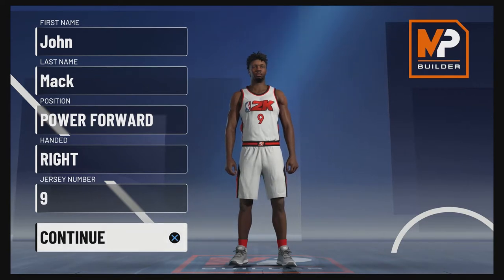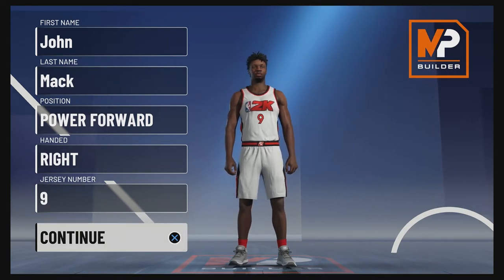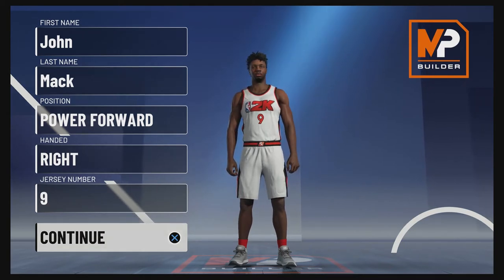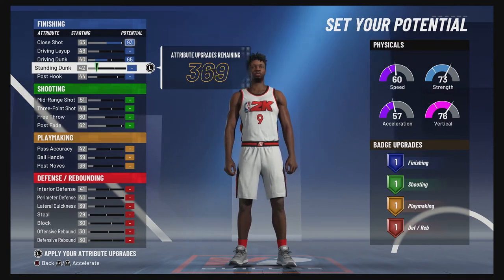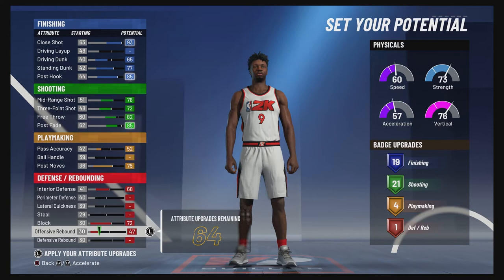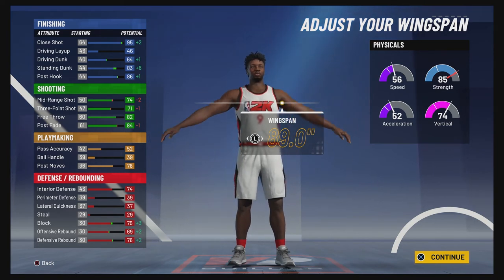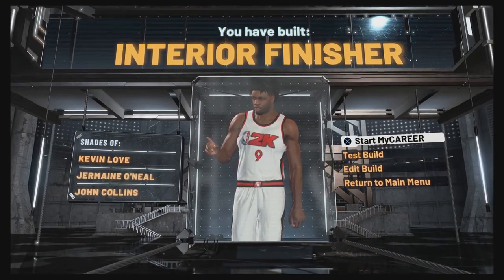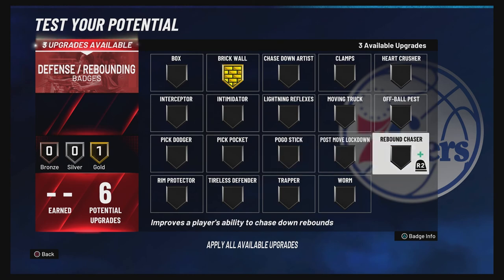NBA 2K21 BOB PETTIT BUILD IS A FLOOR SPACING BEAST - 50 BADGES - POST UP SHOOT OR FINISH INSIDE!